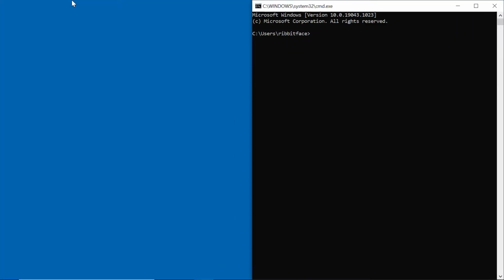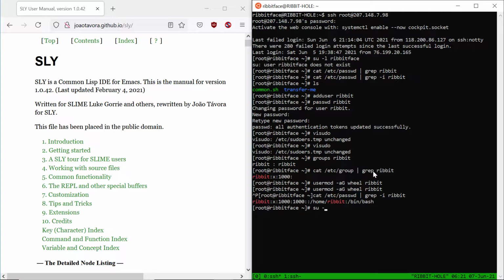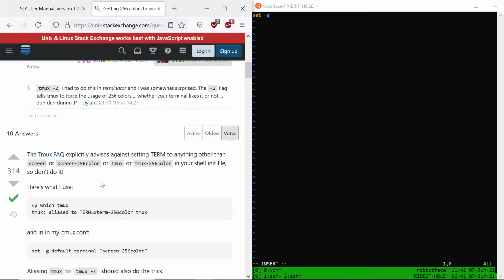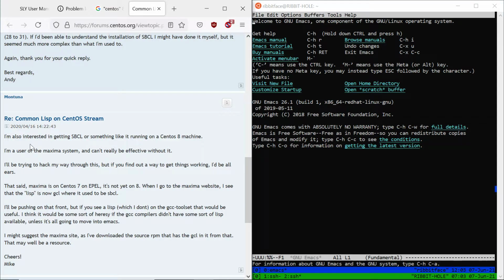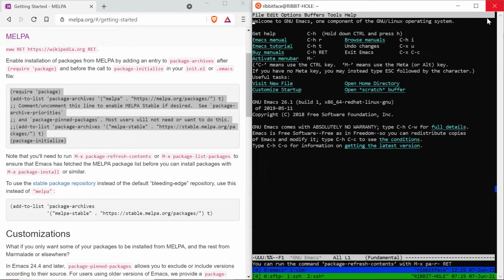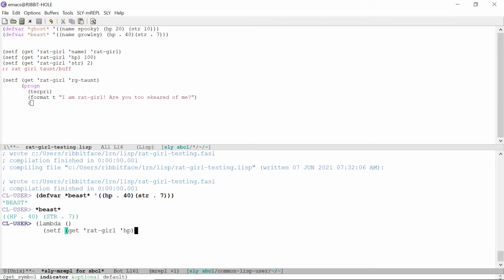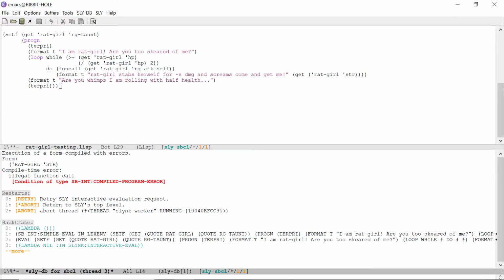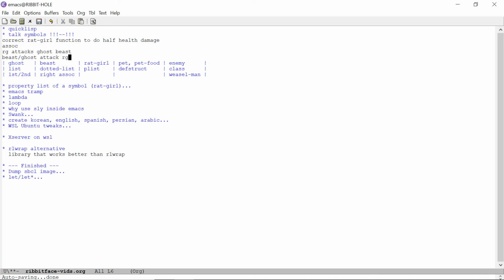2021.05.29 7th Common Lisp Vid with a little system admin on the side.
Finally get a working executable image saved. Set up a user on centos and freebsd. Had trouble installing melpa in emacs. I fumble a lot in this vid, but part of the process. Messed with dotted list and lists. I started using a .lisp file this time.